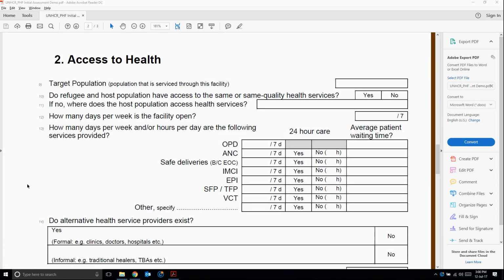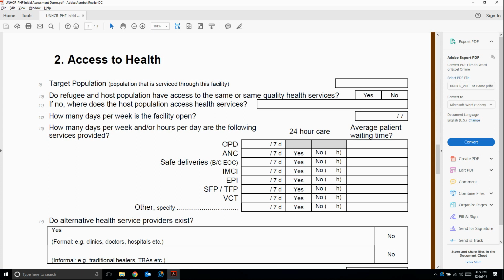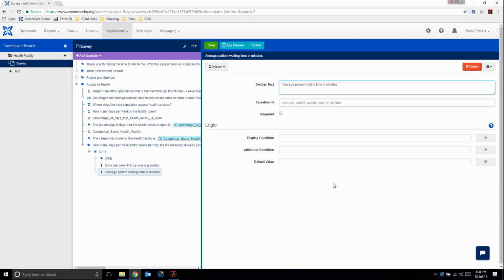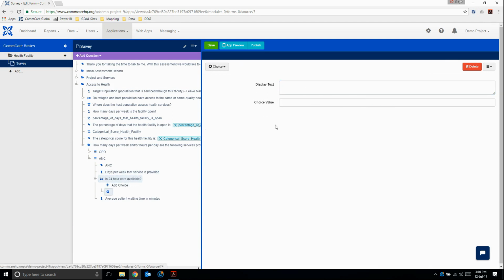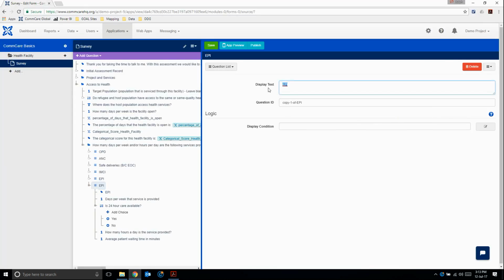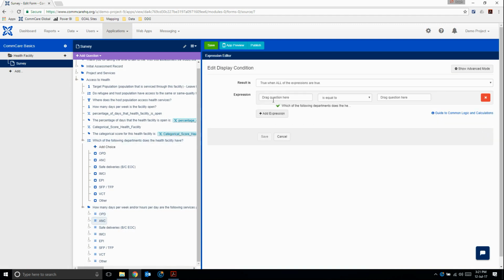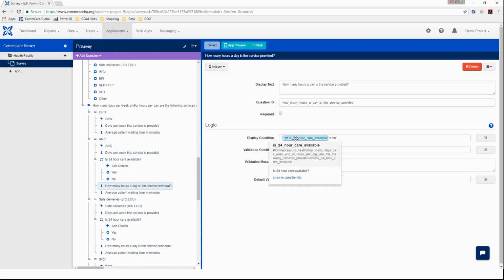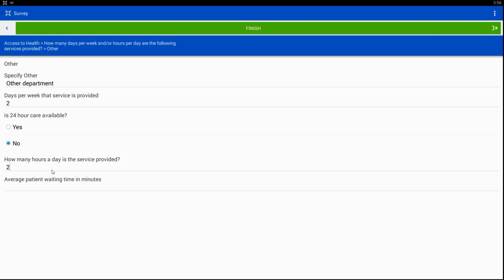09. Digitizing Table Style Questions